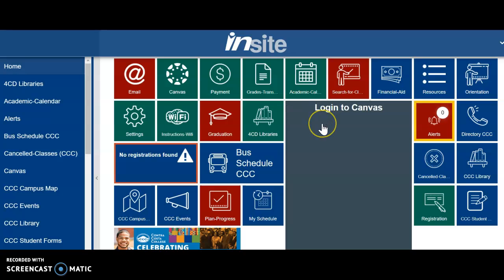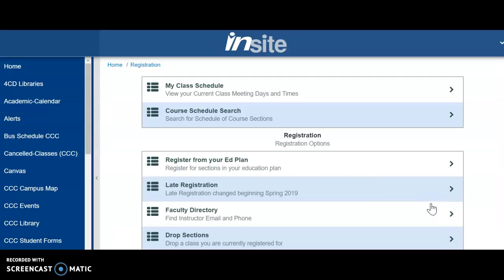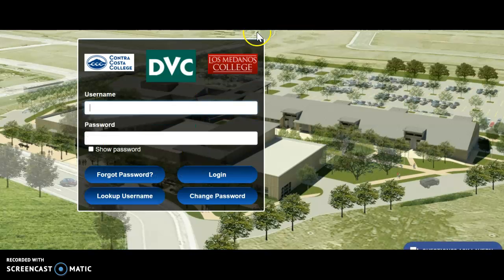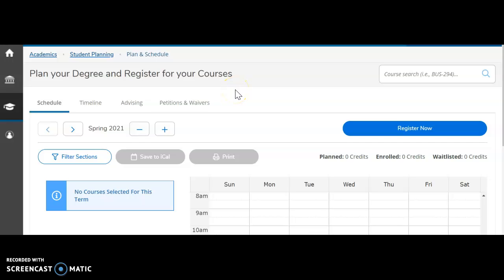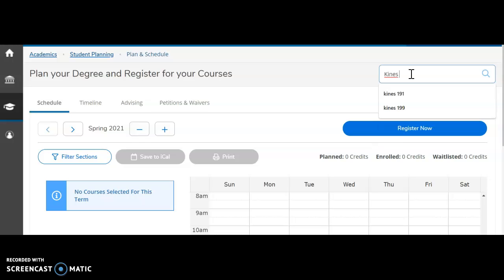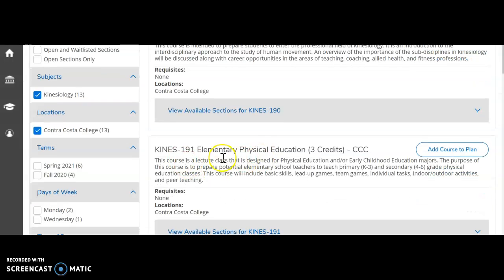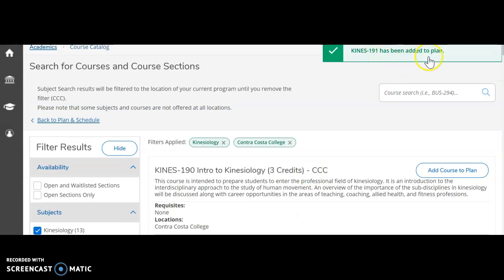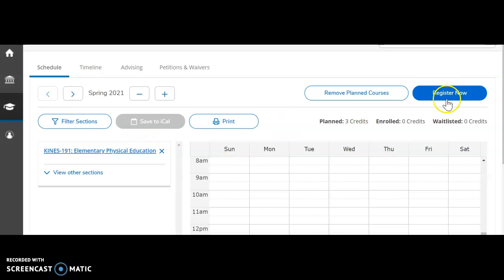Instructional Video CC Classes